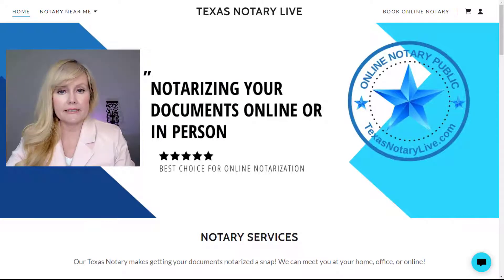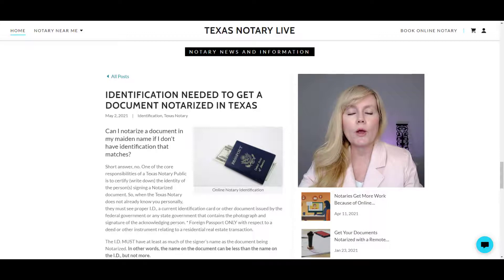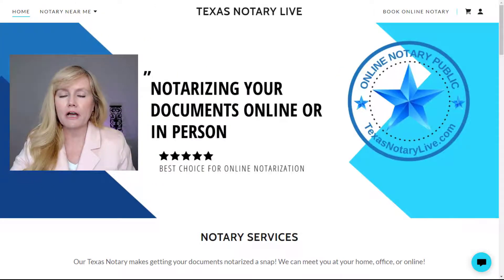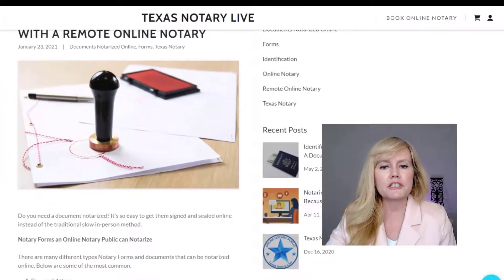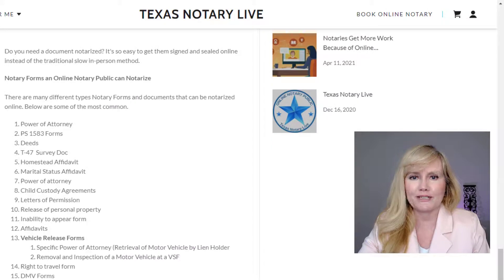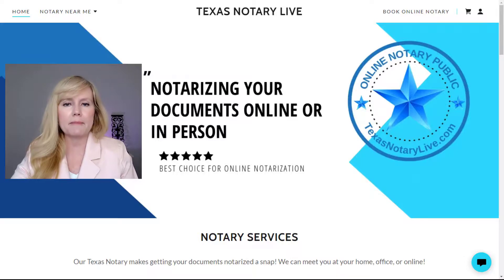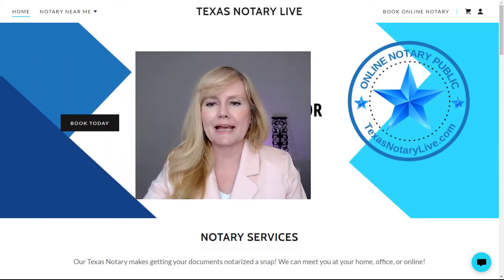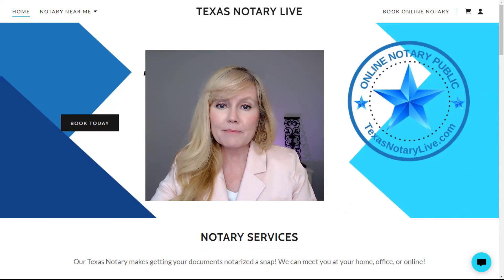Texas Online Notary - Get Documents Notarized Online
I'm your Texas Notary, ready to help you get your important documents notarized quickly and efficiently! As a Texas Online Notary, I can notarize your documents online, and you don't have to leave your home or hospital room. I can travel to your home, office, or local coffee shop.

There are a few things to keep in mind.

1. Be sure you have an unexpired ID, as mentioned before.
2. Make sure you have a good computer with a camera and microphone
3. Sometimes, you can get your docs notarized from your iPhone or Android, but we recommend using a computer with good internet for the best results.
4. Always check with the receiving party to ensure they will accept a document notarized online. If the document is for a law office, let them know ahead of time how you will get your document notarized.
5. We are not attorneys and cannot advise you on anything pertaining to the contents of your document.
6. We cannot notarize documents that have blanks. So no blanks are allowed.
7. We will notarize just about any type of document you need notarized. For a list of documents we notarize, go to the description below for a link to see them all. Unfortunately, we don't notarize Wills or Trusts online, but we can schedule an in-person signing for Wills!

With our service at Texas Notary Live, you will always know the notary and can always call us directly before, during, and after your session. We are Texas-based and located in the Texas Hill Country.

You do not have to be a Texas resident or even be physically located in Texas. We have notarized real estate closings for both buyers and sellers across the globe.

We look forward to notarizing your documents!